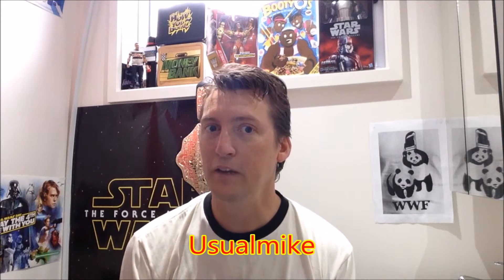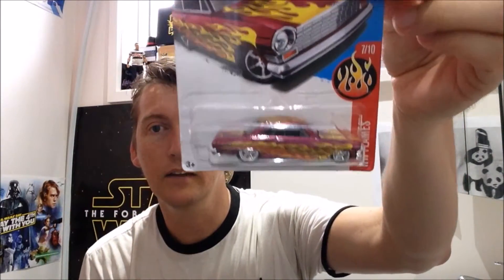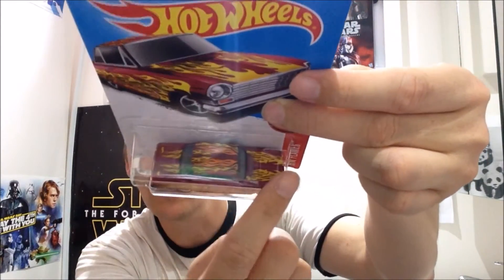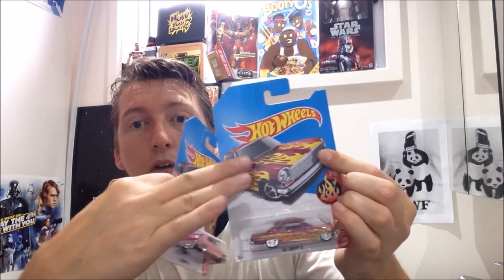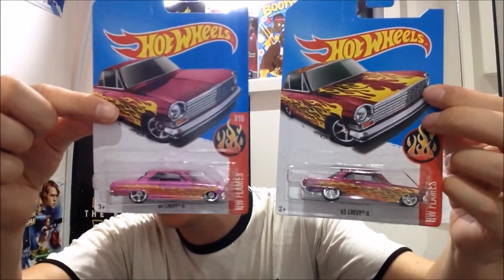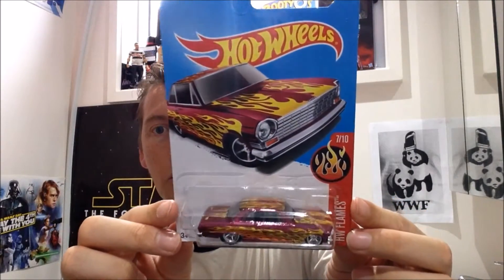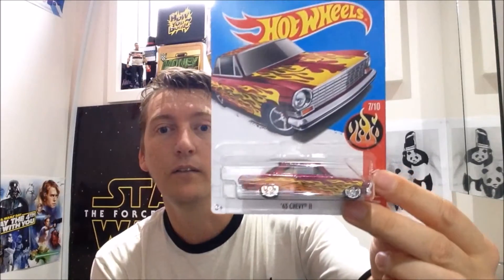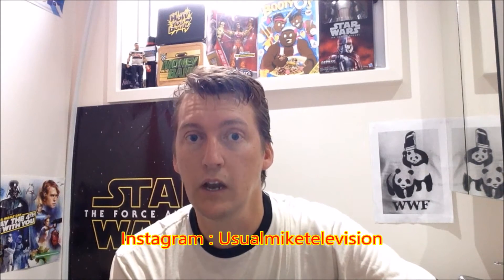Hot Wheels 2017 A Case SUPER Treasure Hunt '63 Chevy II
In this video we showcase the Hottest and Newest 2017 Hot Wheels SUPER treasure Hunt from the A Case.
It's a beautiful spectra-flame pink with real rider rubber tires.

Get your Hot Wheels Super Treasure Hunt by clicking the